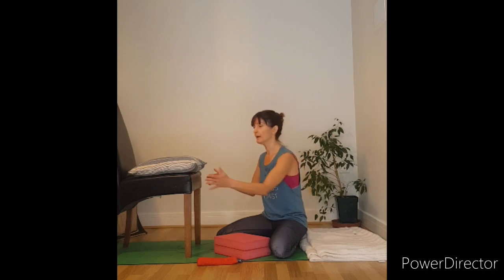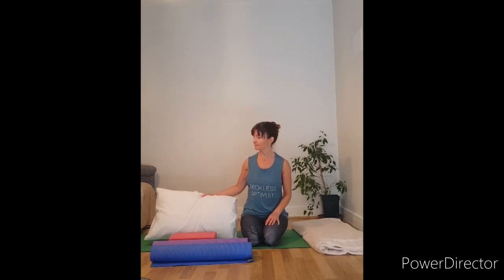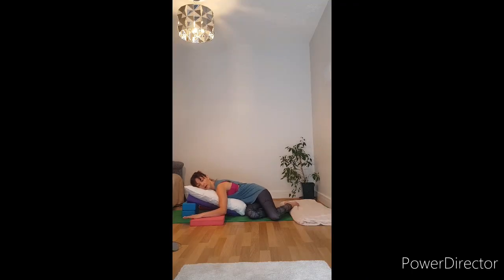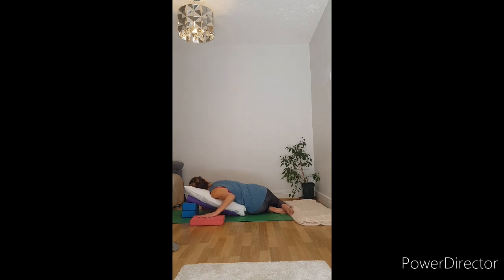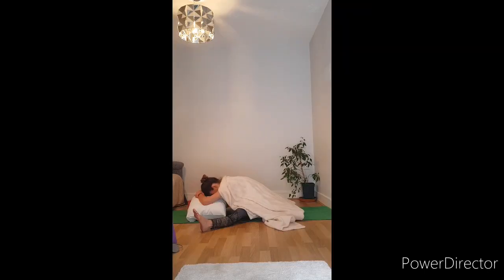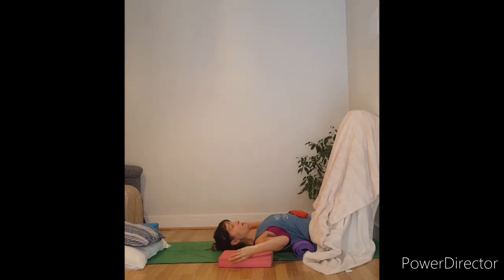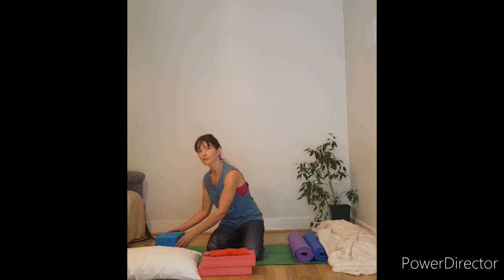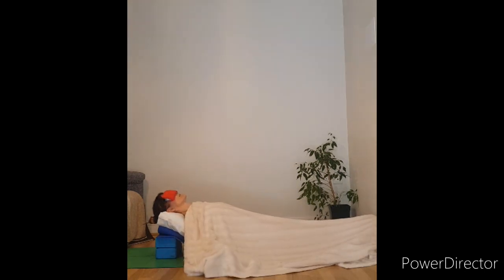2 May - Restorative Yoga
60 min restorative yoga session.
- 30 minute taught postures
- 30 minute suggested self-timed relaxation